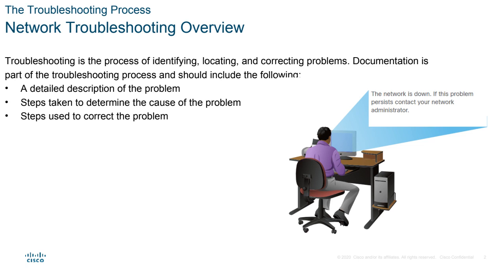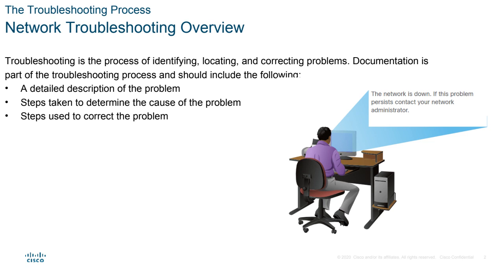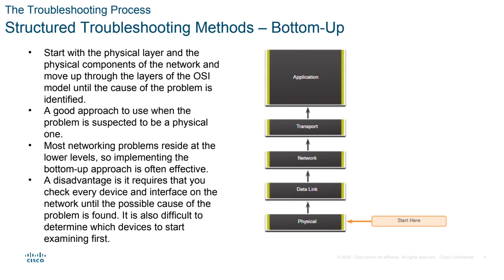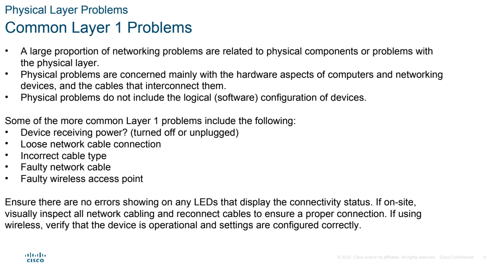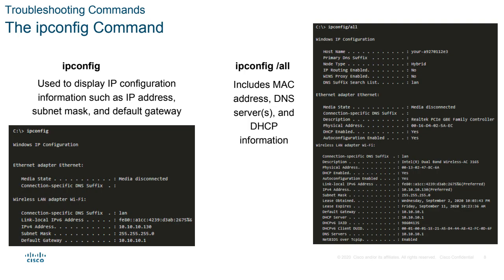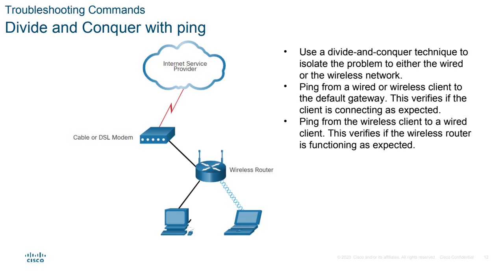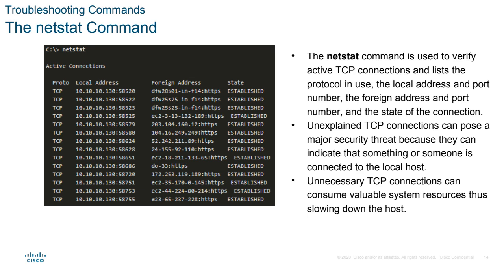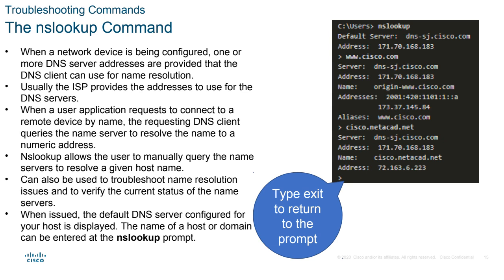Week 14 Troubleshooting Network problems CIS1103